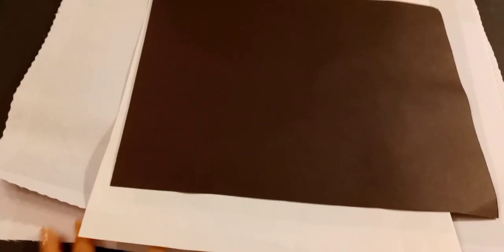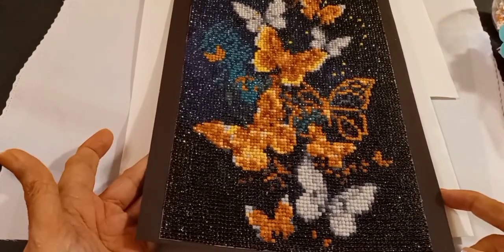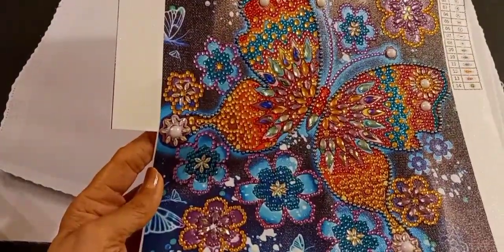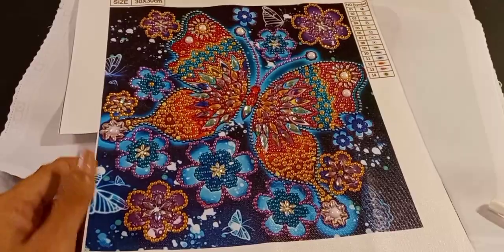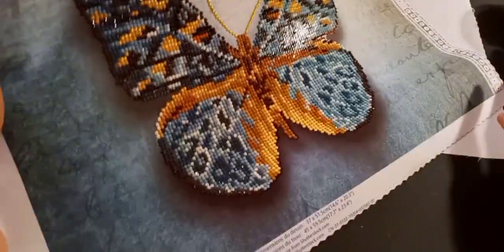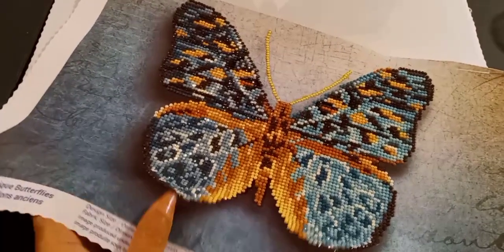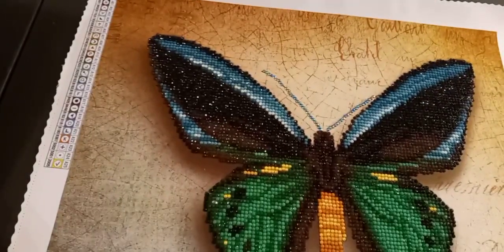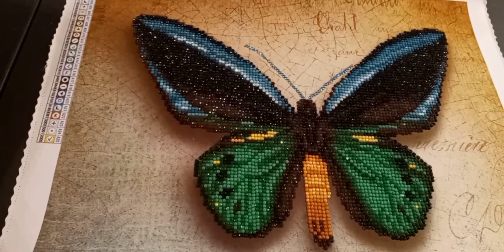ibelieveicanfly /4 Completed Diamond 💎 💎 💎 Paintings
DP Video #80) 4/1/2023
DP Completions #46) 2023